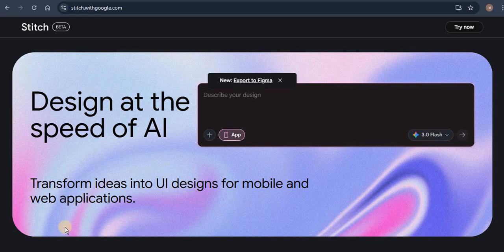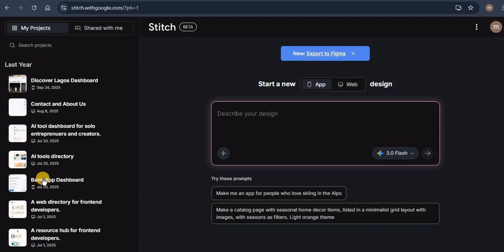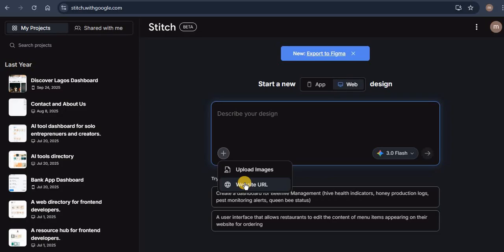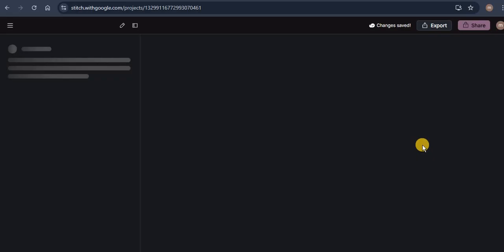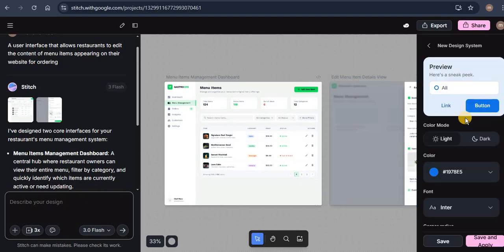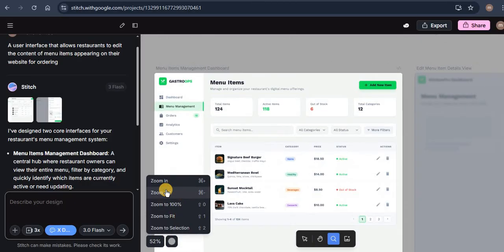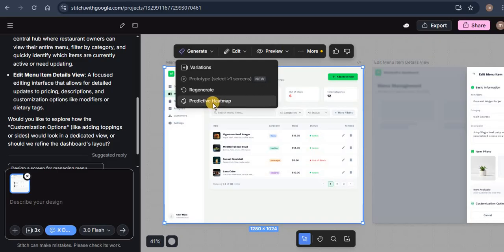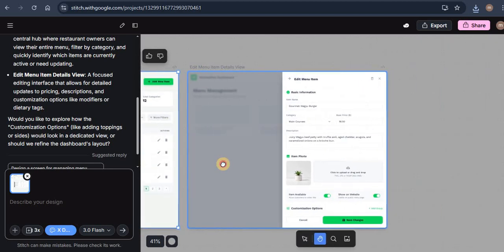How to Design with Google Stitch Introduction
This video is a brief introduction to Google Stitch, a simple walkthrough of the interface.